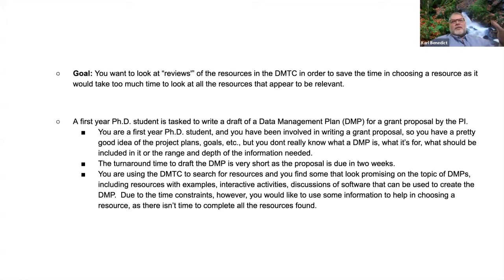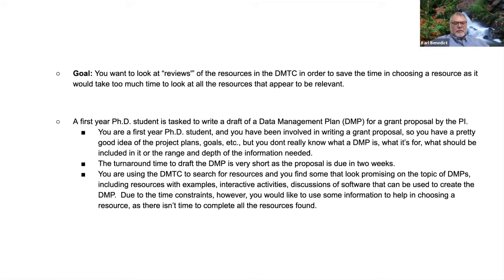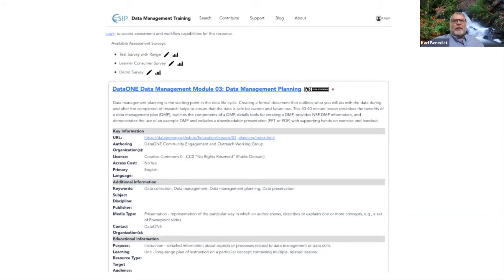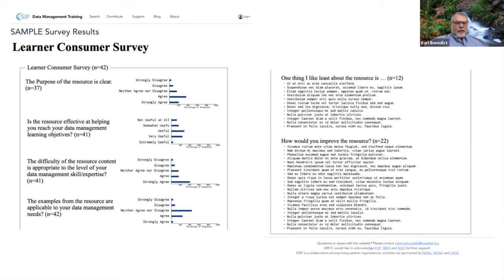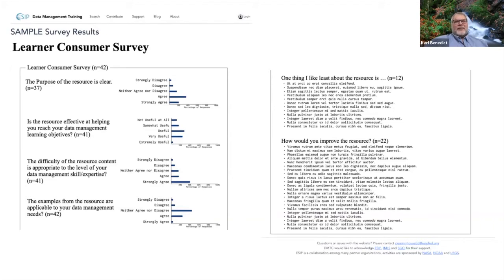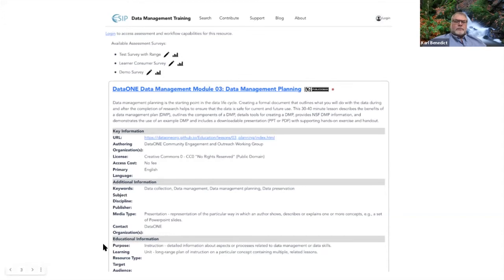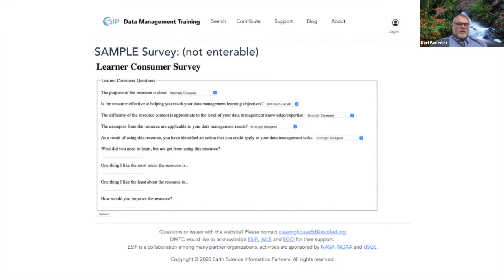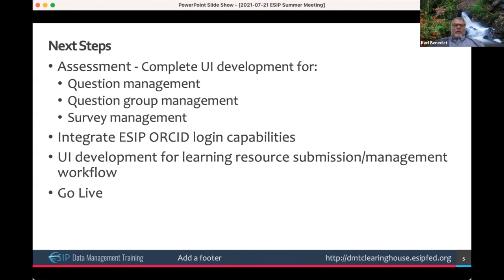Would This Work for You? Help Us Finalize the Look & Feel of the Innovative Resource Assessment...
Recording of session held at ESIP Summer Meeting held virtually in July 2021.